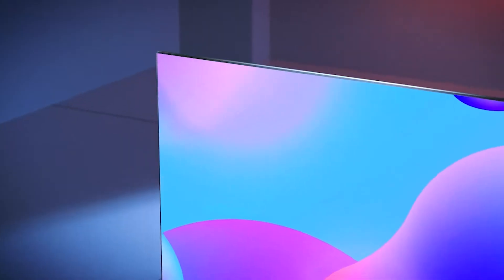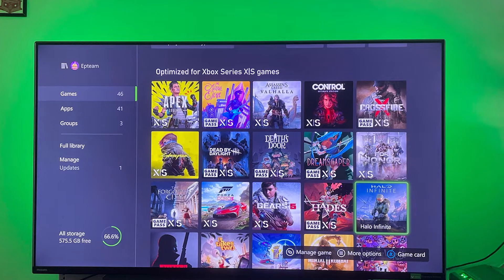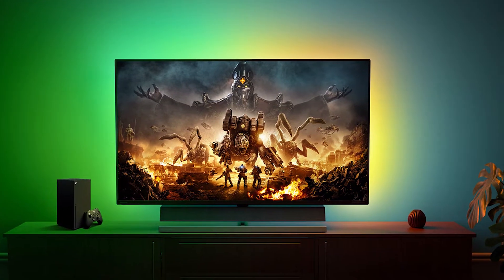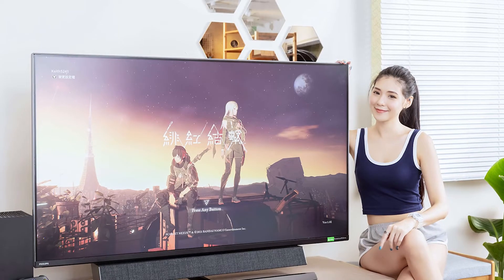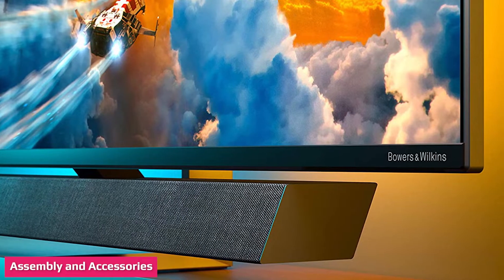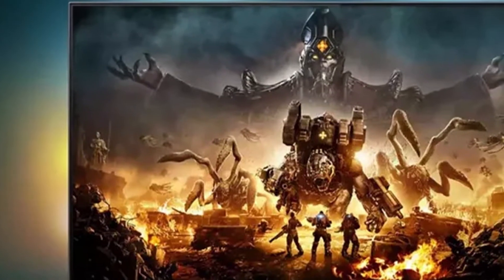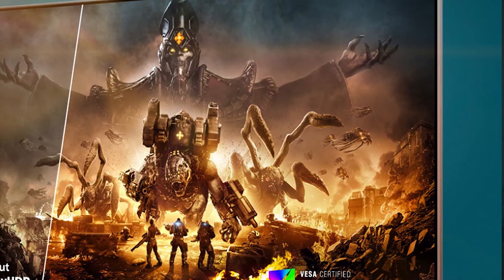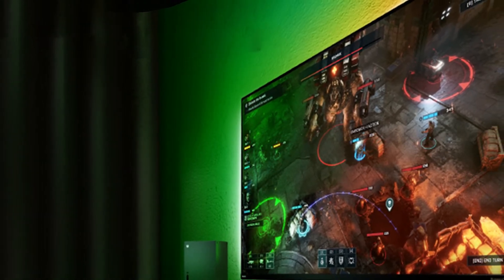Philips Momentum 559M1RYV Review: Gaming Monitor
Philips' Momentum 559M1RYV delivers an excellent jumbo-screen experience for gaming and entertainment. Its only flaw is a weak overdrive, but with a vivid picture, accurate color, killer HDR, top-quality sound and Ambiglow, it has some worthwhile advantages over a television.